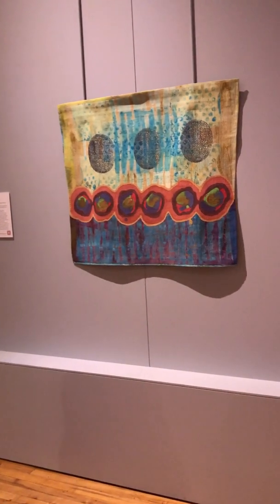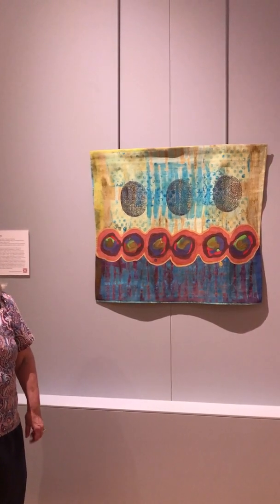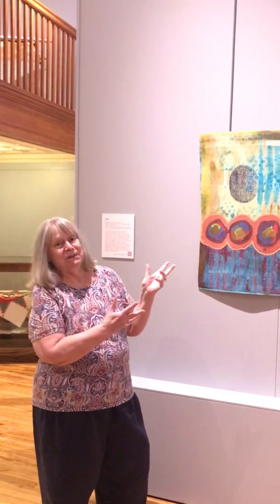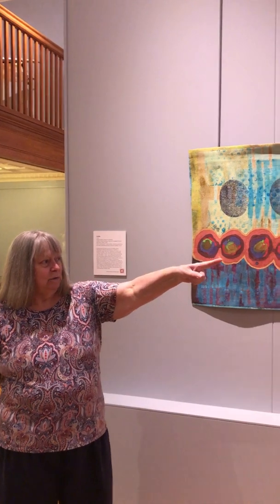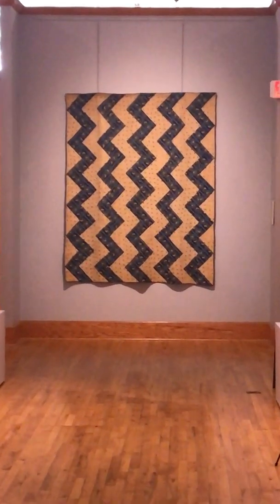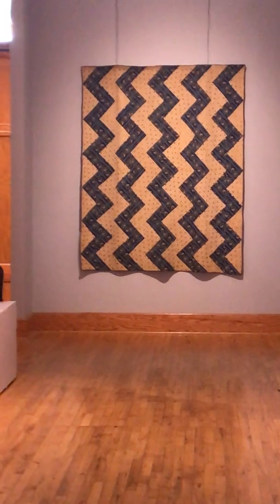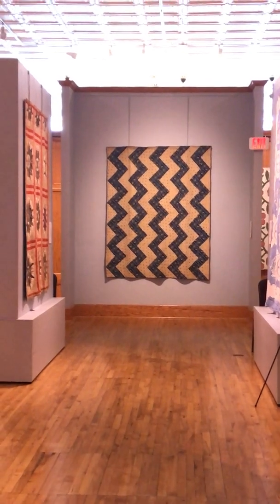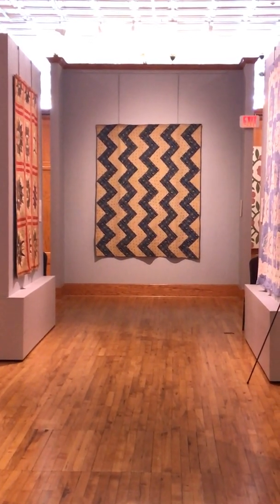Stitched Through Time XIV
"Stitched Through Time: A History of Quilting" at the Iowa Quilt Museum July 9 - September 29, 2019